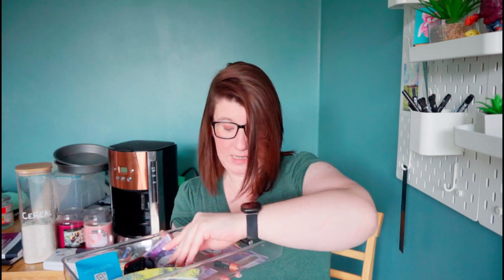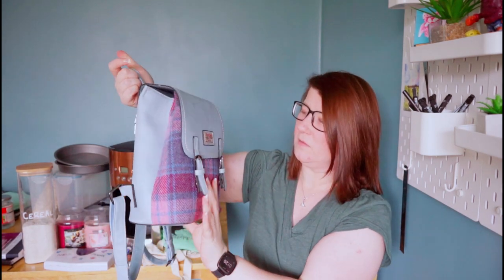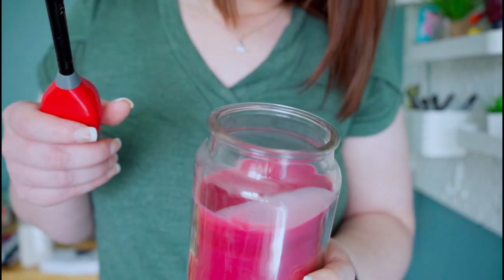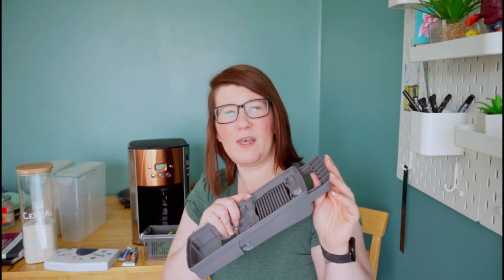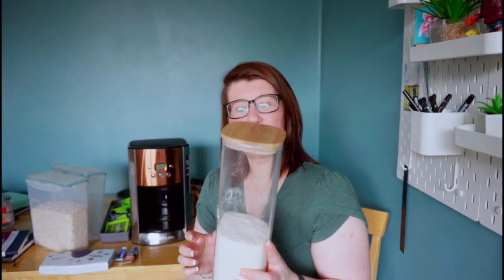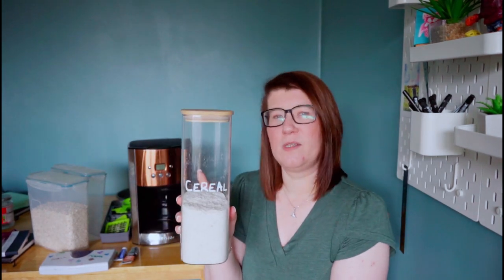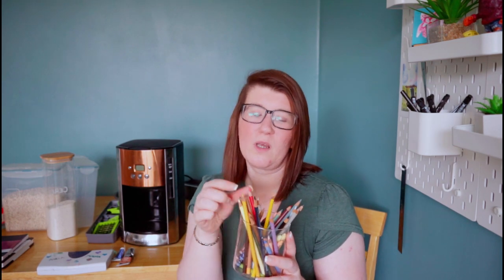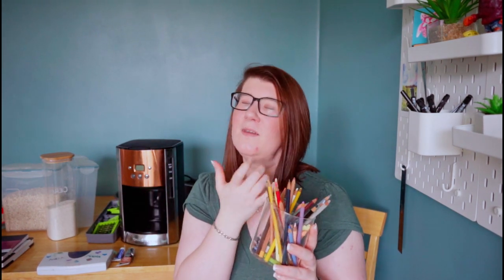10 Things I Regret Buying ~ Simplify Your Life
Hi! Today I share 10 things I regret buying as a minimalist so that you can simplify your life just like I have! What is one thing you regret buying?

ALLJVlogs is a channel run by Amanda Llewelyn-Jones who shares weekly videos of her life and journey with Fitness, PCOS, minimilism and decluttering habits and general life stuff!